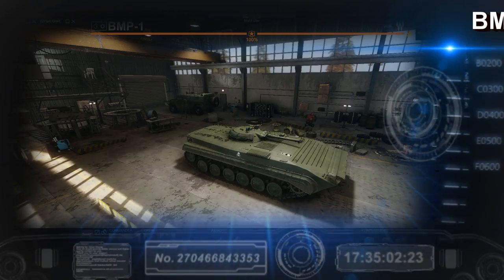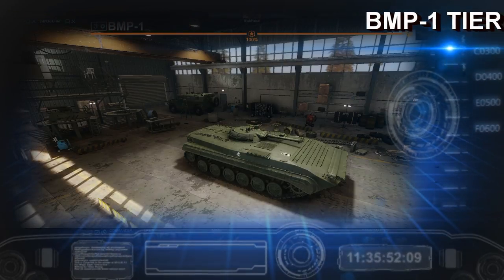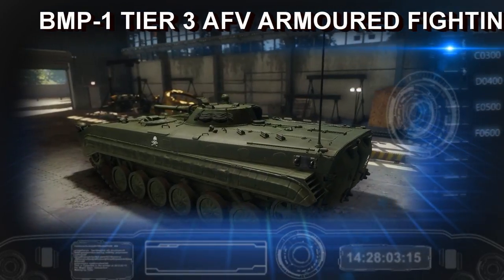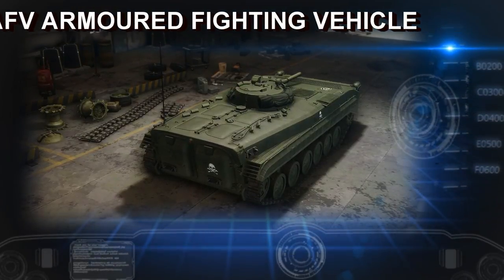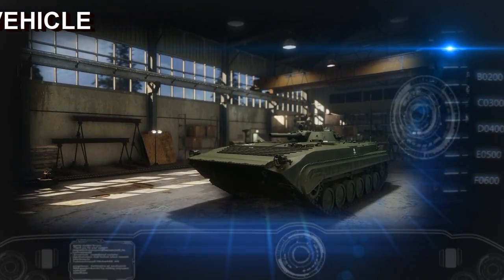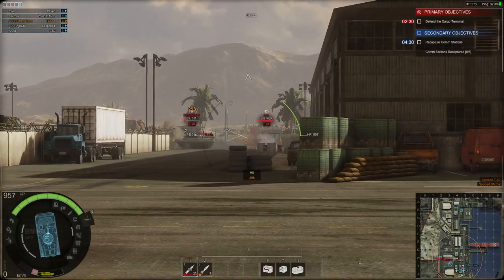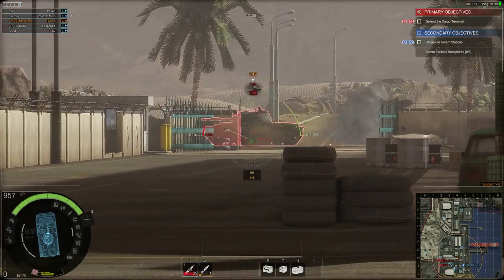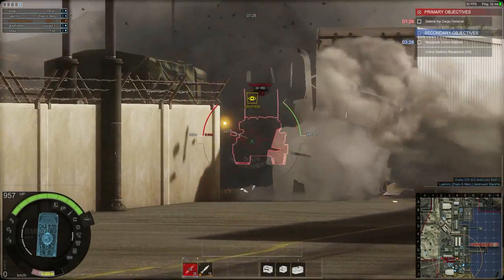Armored Warfare.Tier 3,BMP-1 Soviet amphibious infantry fighting vehicle.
BlahFubar - Машина Пехоты 1; БМП-1.

The BMP-1 is a Soviet amphibious tracked infantry fighting vehicle. BMP stands for Boyevaya Mashina Pekhoty 1 (Russian: Боевая Машина Пехоты 1; БМП-1), meaning "infantry fighting vehicle". The BMP-1 was the first mass-produced infantry fighting vehicle (IFV) of USSR. It was called the M-1967, BMP and BMP-76PB by NATO before its correct designation was known.

The Soviet military leadership saw any future wars as being conducted with nuclear, chemical and biological weapons and a new design combining the properties of an armored personnel carrier (APC) and a light tank like the BMP would allow infantry to operate from the relative safety of its armoured, radiation-shielded interior in contaminated areas and to fight alongside it in uncontaminated areas. It would increase infantry squad mobility, provide fire support to them, and also be able to fight alongside main battle tanks.

The BMP-1 was first tested in combat in the 1973 Yom Kippur War, where it was used by Egyptian and Syrian forces. Based on lessons learned from this conflict, and early experiences in the Soviet War in Afghanistan, a version with improved fighting qualities was developed, called the BMP-2. It was accepted into service in August 1980.

In 1987, the BMP-3, a radically redesigned vehicle with a completely new weapon system, entered service in limited numbers with the Soviet Army.

Armored Warfare is a free-to-play multiplayer online shooter video game currently in open beta developed by Obsidian Entertainment and published by Mail.Ru. The game will be operated by My.com in North American and Europe, and by Mail.Ru in Russia and Central Asia. The game features combat vehicles from the 1950s through modern day and includes destructible environments as well as player vs. environment and player vs. player gameplay. Armored Warfare is built on the free-to-play business model with in-game micro-transactions available for certain features and upgrades. It will also have the option of signing up for premium account time, which allows bonuses to progression. Armored Warfare launched into open beta on 8 October 2015 for PC.

Game play

Armored Warfare is set in a modern virtual world where the player takes on the role of a private military company. The game offers players the opportunity to participate in battles across co-op player vs. environment campaigns and team-based player vs. player matches in a variety of armored vehicles, main battle tanks, and long-range artillery. Players can customize their vehicles with upgrades and retrofits that affect the way the vehicles perform in-game.

Vehicle classes

Players can obtain vehicles in five vehicle classes: Main battle tanks (MBTs), AFVs (armored fighting vehicles), light tanks, tank destroyers, and artillery from Non-player character weapon dealers. MBTs such as the M1A1, Challenger 1 and the T-90 are the traditional heavy armor, built for maximum firepower and absorbing damage. AFVs such as the M2 Bradley, BMP-3 and the Warrior are highly mobile and well-suited for spotting enemies and remaining concealed. Self-Propelled Guns or artillery such as the M109, Palmaria and the PzH 2000 utilizes indirect fire to deal damage to enemy vehicles at long range. Tank Destroyers such as the M1128 MGS, and the B1 Centauro mount the same high-damage guns as the main battle tanks, but on a much lighter and more mobile platform with better camouflage. Light tanks such as the Stingray and XM8 are lightly armored and more mobile versions of the main battle tanks, effective at flanking and making rapid maneuvers, but far less capable of absorbing or deflecting damage.